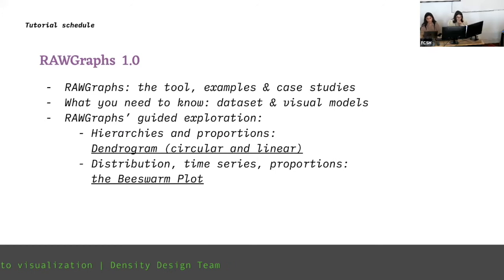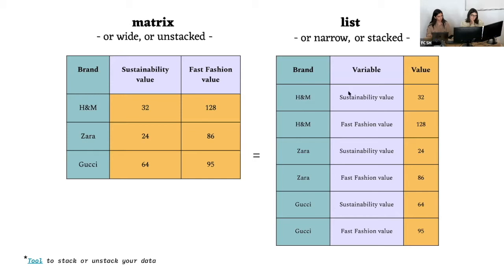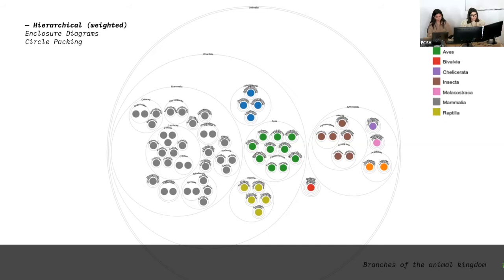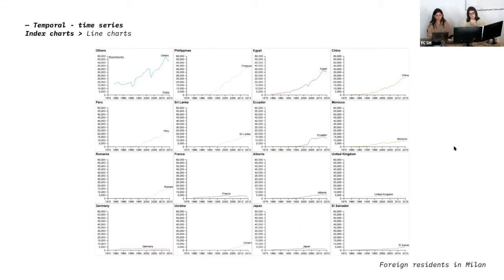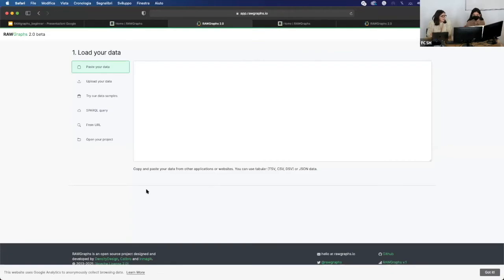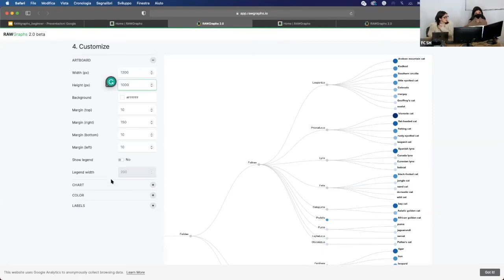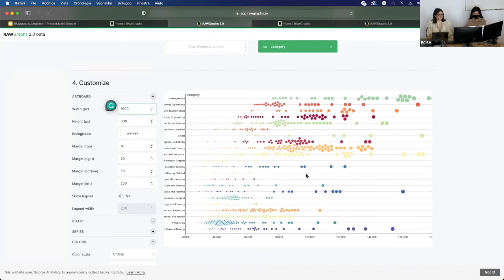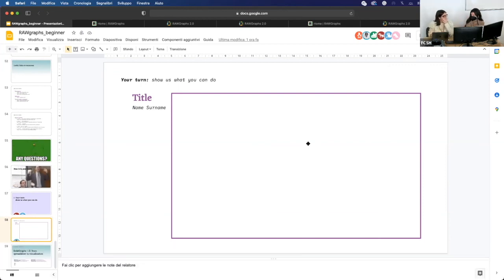SMARTDATASPRINT 2022 | RawGraphs 1.0:​​ from spreadsheet to visualization | Density Design Team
RAWGraphs is an easy-to-use and open source data visualization framework: with this practical lab you will learn how to use it to produce beautiful and effective visualization from a variety of data formats.
The lab will be divided into two parts:
- a detailed introduction on RAWGraphs, visual models, data structures and much more!
- a guided activity on RAWGraphs interface and on which visual models suit which kind of data structures.